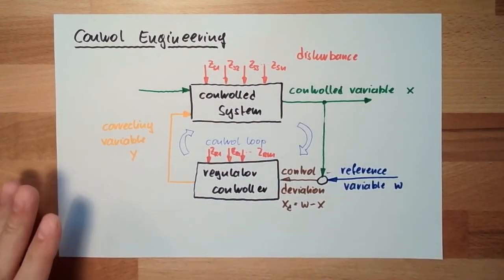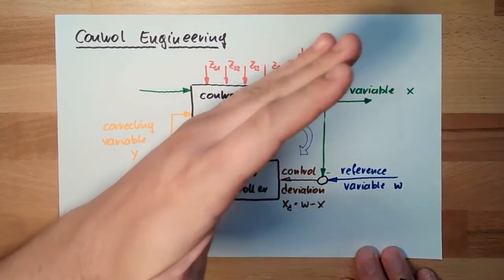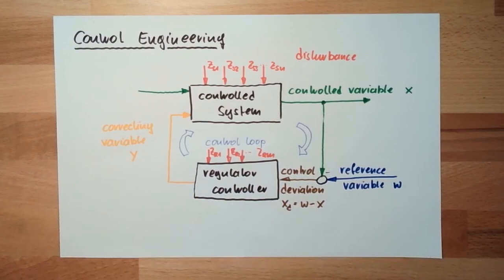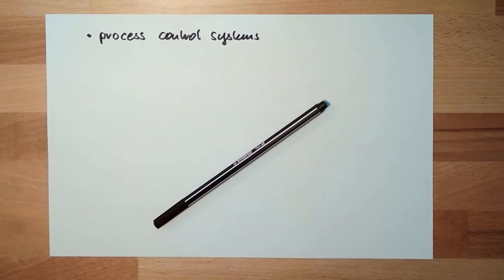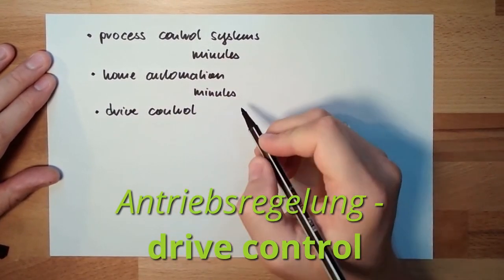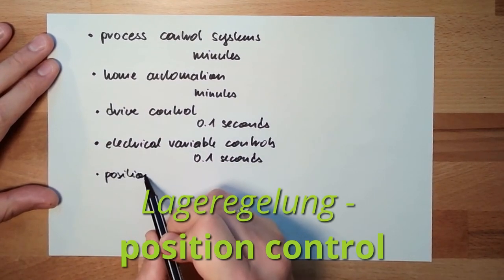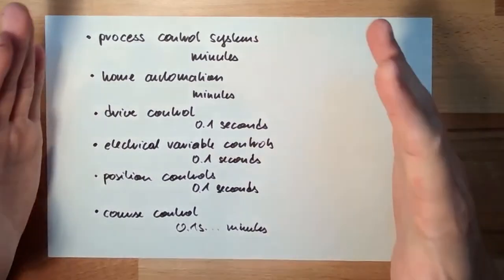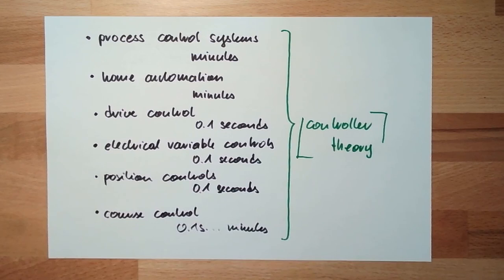Control 24: Control Applications (Old)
This video gives a short overview where closed loop control systems are used. We will learn that there is a wide filed of application and that all the different use-cases differ a lot in terms of time and accuracy needs.